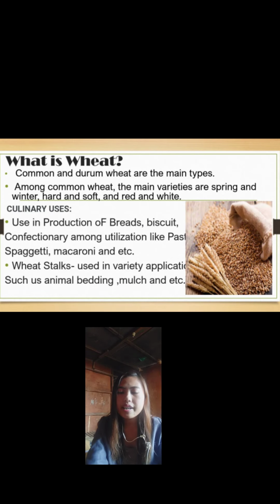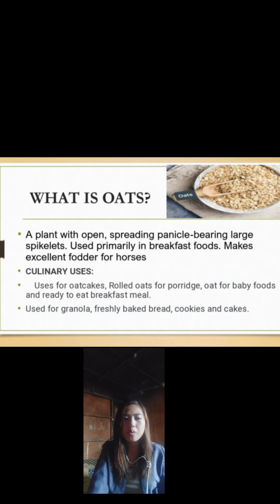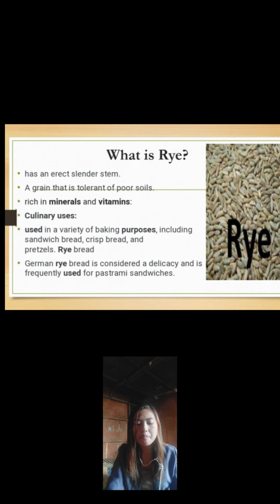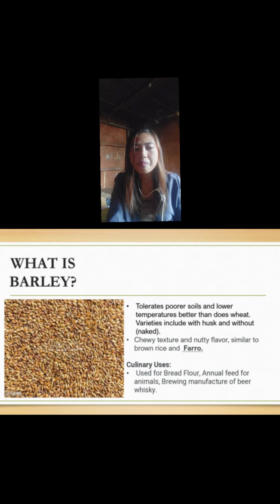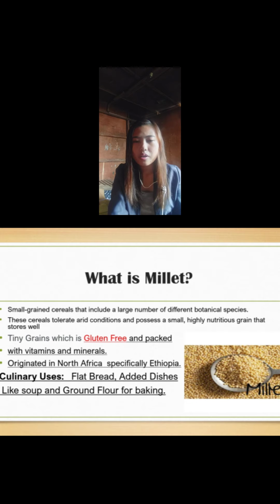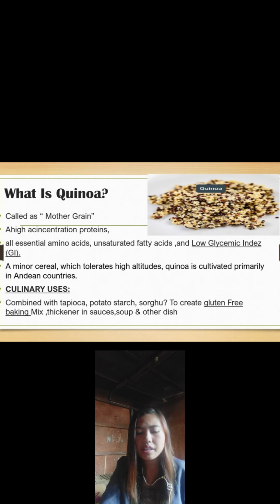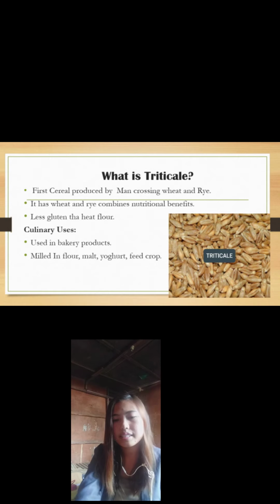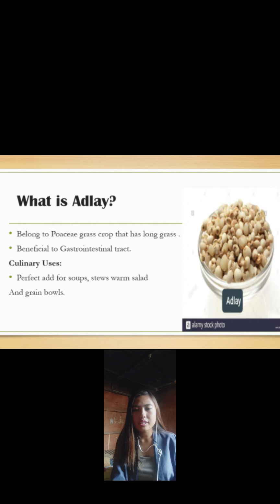Paragoso, Description And its Culinary Uses